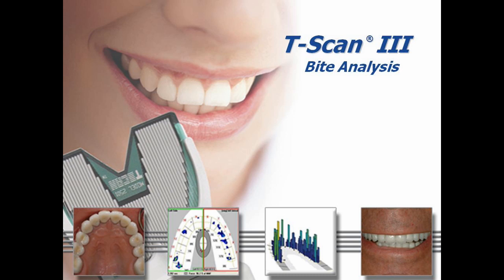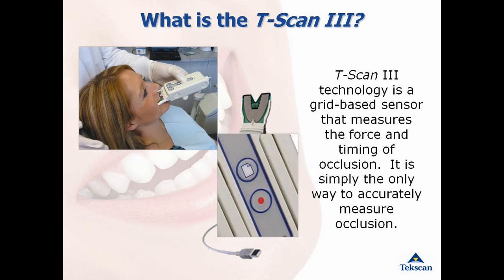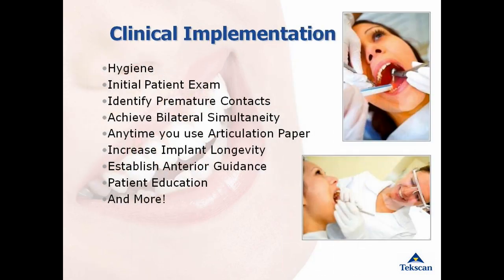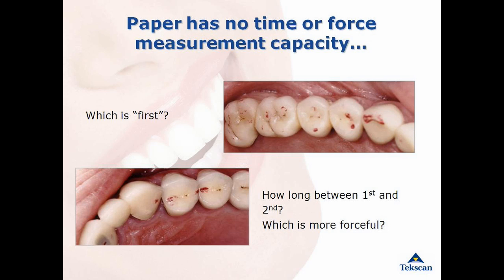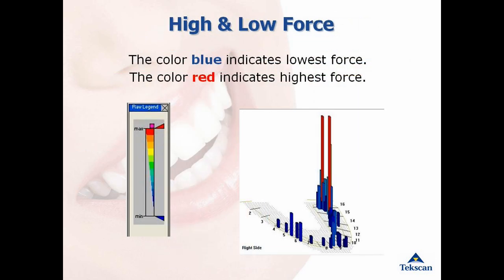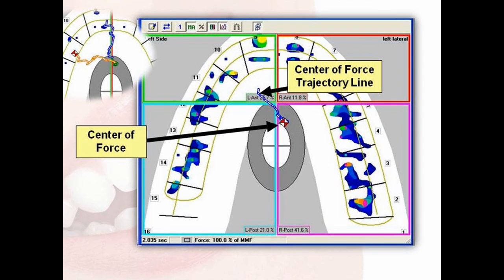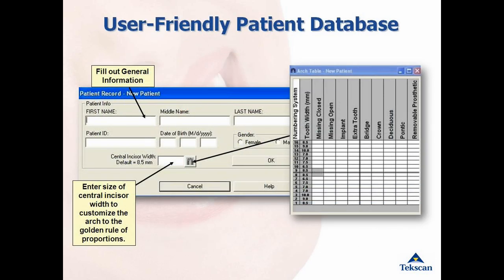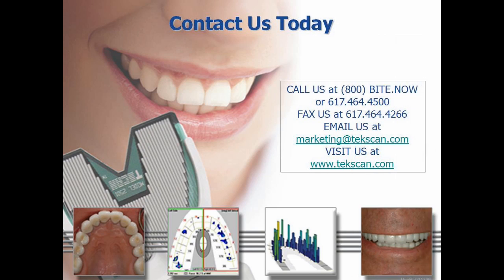What is the T-Scan™ Computerized Occlusal Analysis System?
T-Scan™ is a reliable and easy-to-use clinical diagnostic device that senses and analyzes occlusal contact forces using paper-thin, disposable sensors.  See a quick overview of the T-Scan Bite Analysis System.